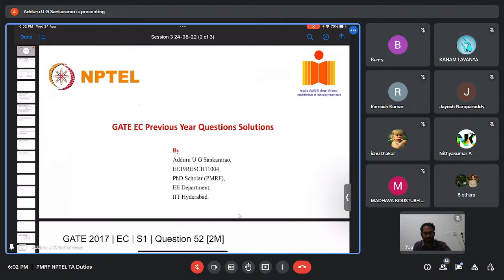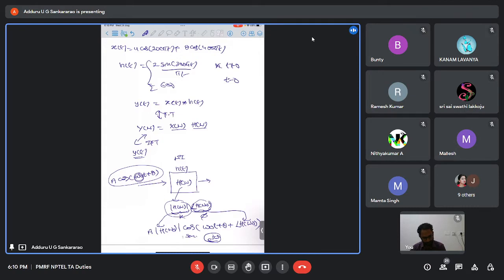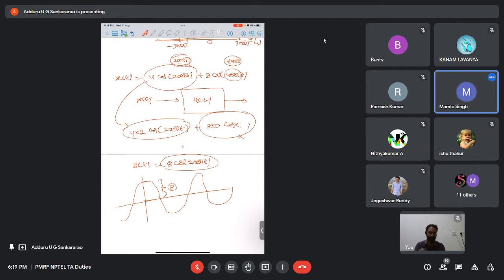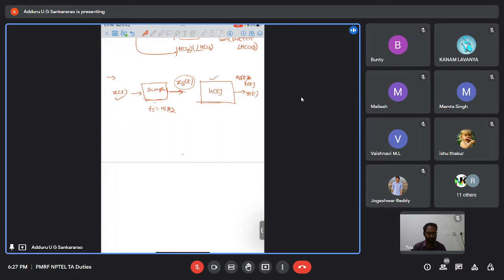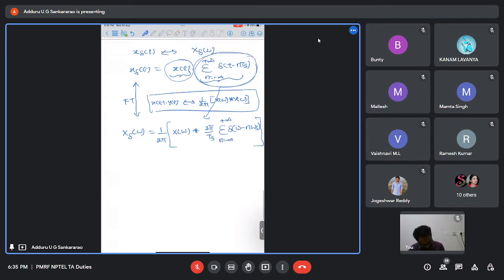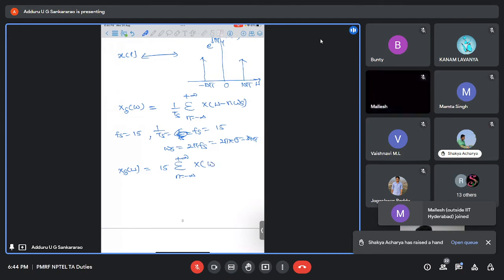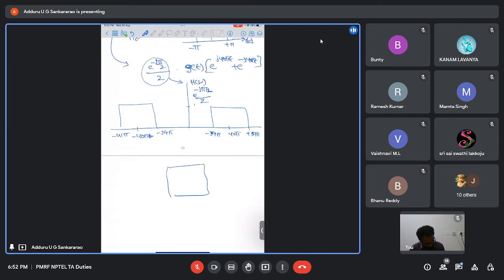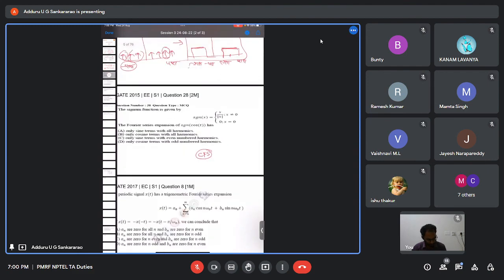GATE Preparation ECE11 | (Signals and Systems; Digital Circuits) | ECE